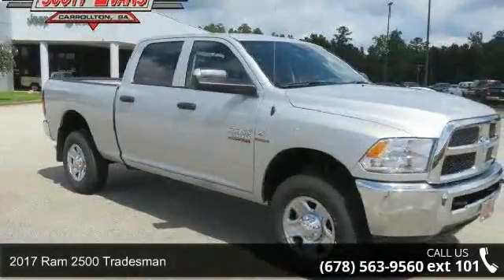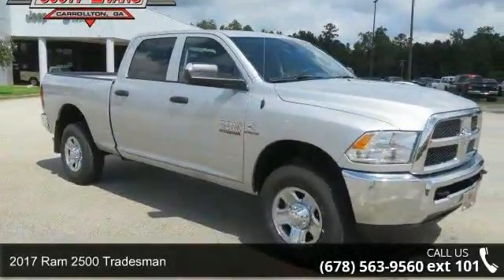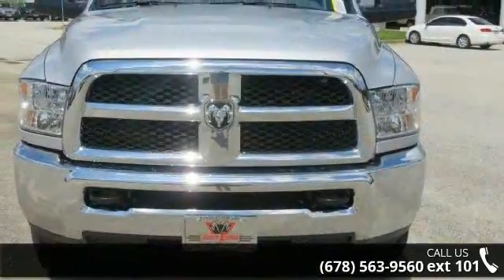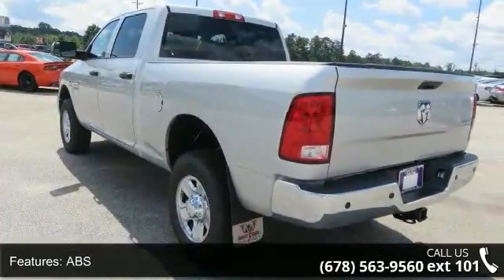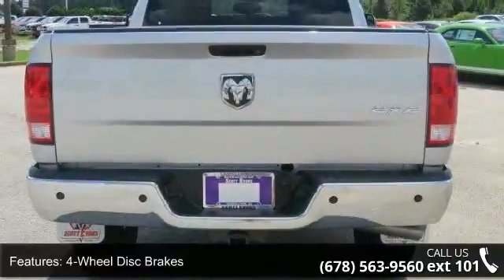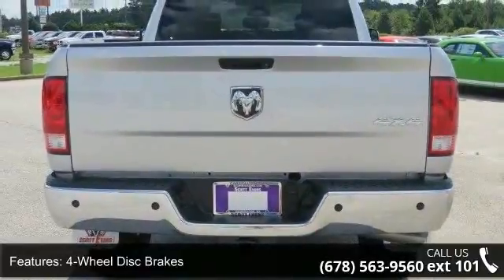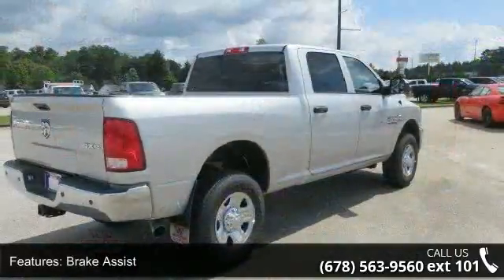2017 Ram 2500 Tradesman - Scott Evans Chrysler Dodge Jeep...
2017 Ram 2500 Tradesman